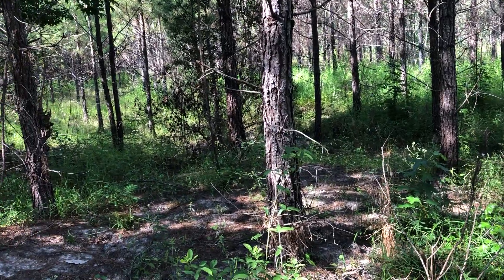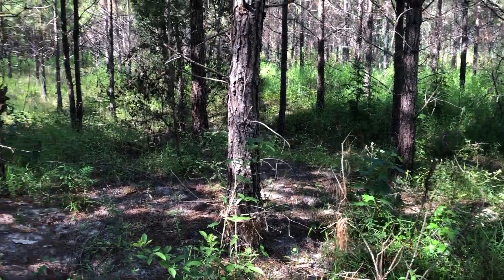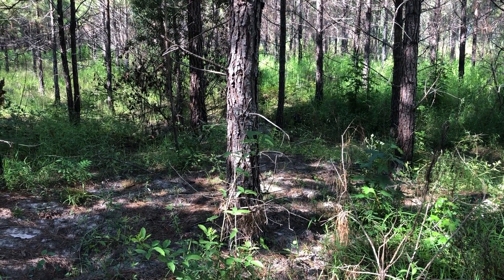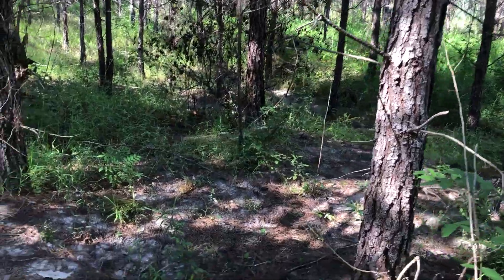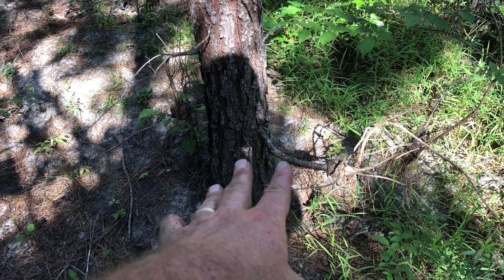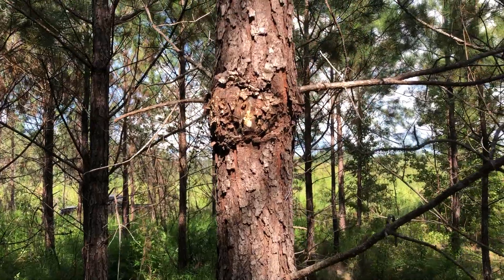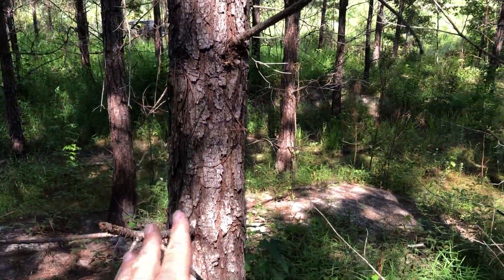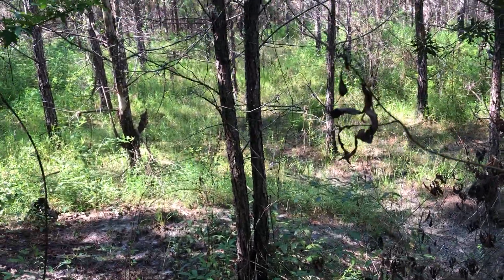Pre-Commercial Thinning 10 Year Old Pine Stand Video 1 of 2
This is a 10 year old plantation that we are doing a precommercial thinning on to push growth to highest quality trees and, most importantly, to push the need to harvest down the road a bit.  We only have about 10 acres total of this age class and will not be able to get a logger to come in and thin this area by itself, so we want to push the thinning to coincide with thinning some soon to be planted trees.